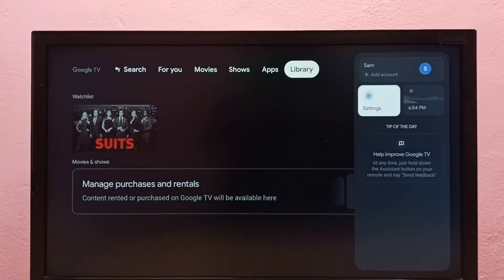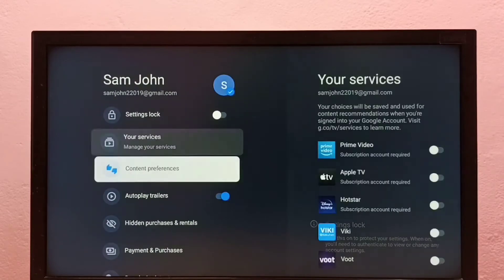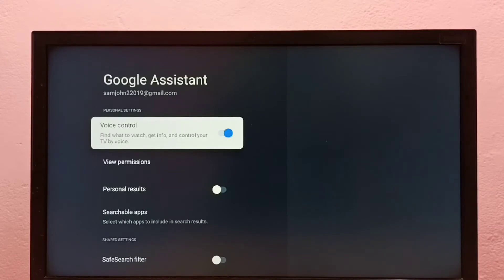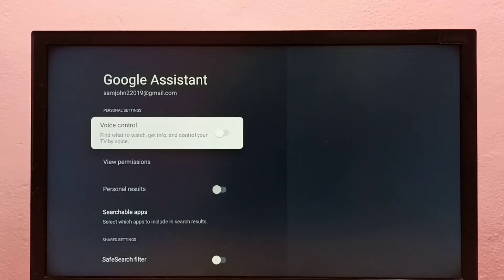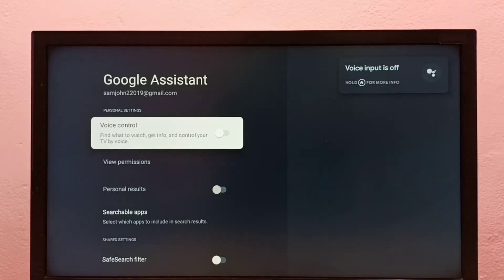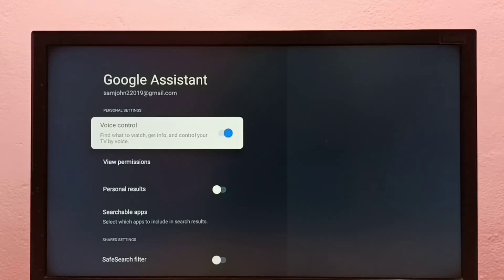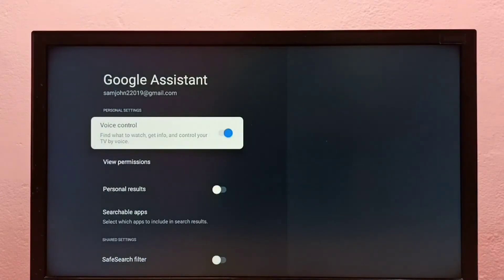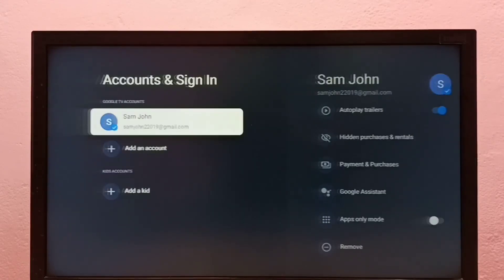How to Turn OFF or ON Voice Control or Google Assistant in PHILIPS Google TV Android TV Smart TV